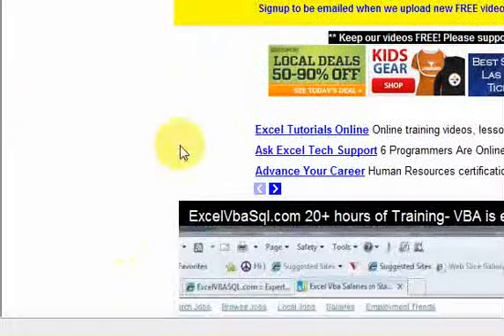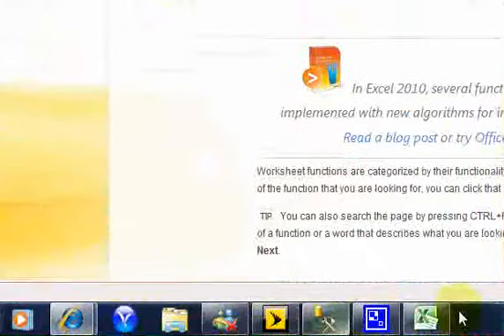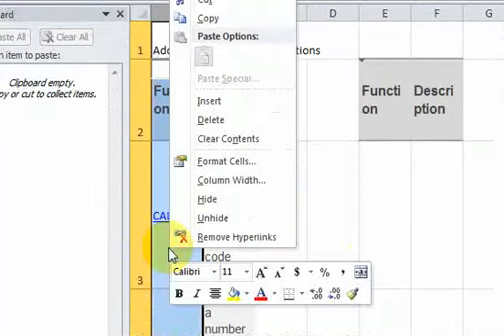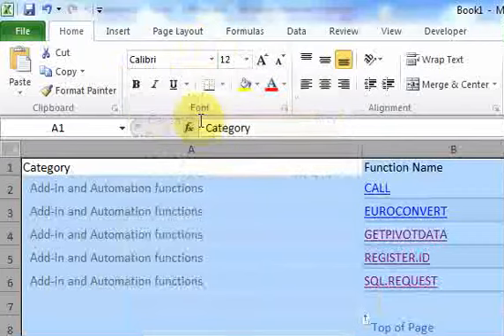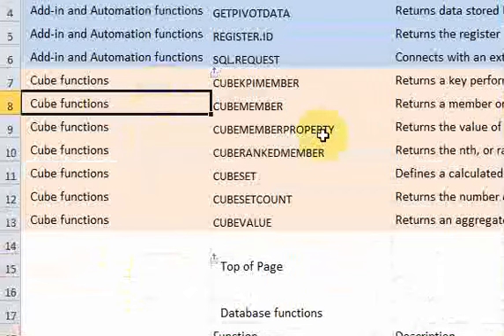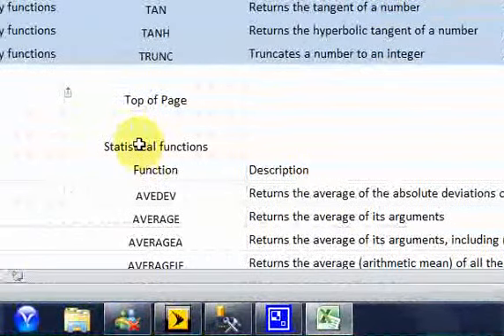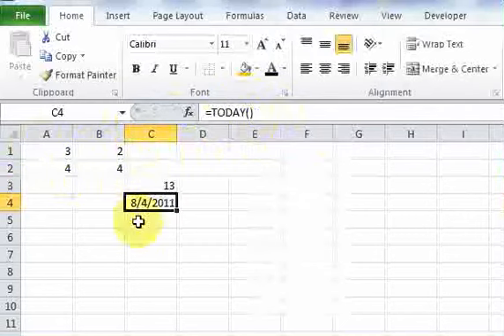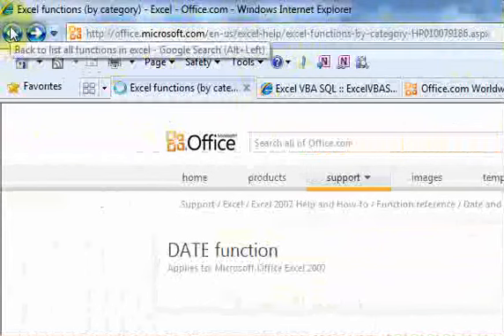Your 1st Excel Job - Download Files at ExcelVBASql.com!